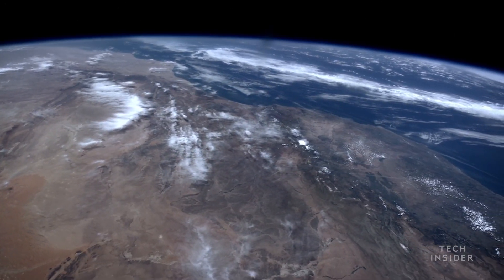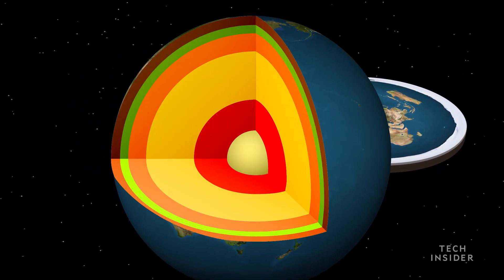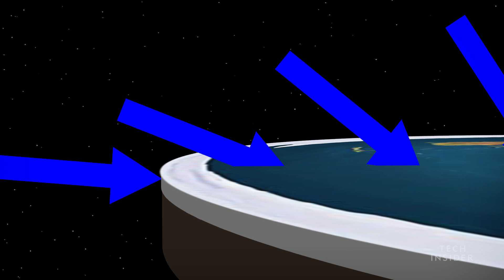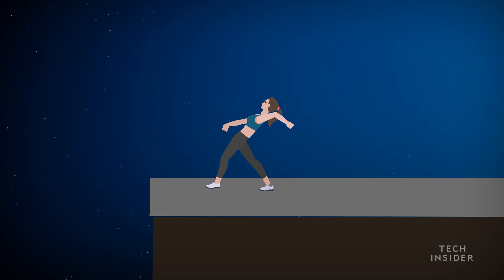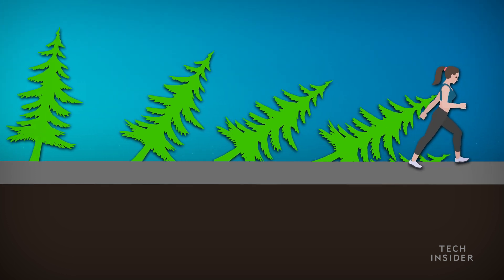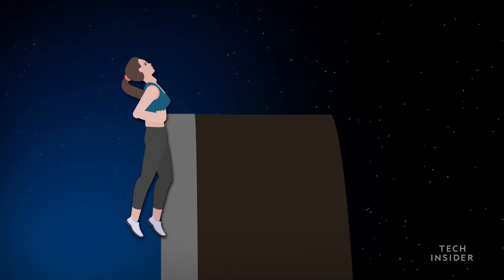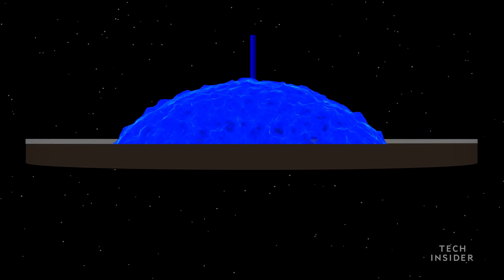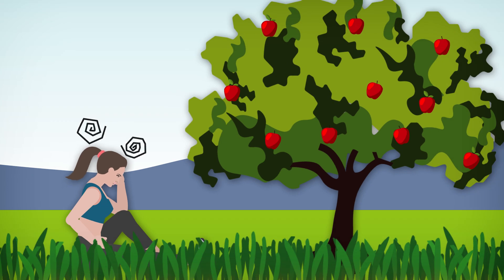Here's what would happen if the Earth was actually flat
It's not just lunar eclipses that would look different if Earth were actually flat.

Sports, plants, and even the oceans would be radically different.

With help from Caleb Scharf — author of "The Zoomable Universe" and director of the multidisciplinary Columbia Astrobiology Center at Columbia University - we figured out just how different flat Earth life would be compared to living on a sphere.

Original article published Dec 1, 2017.